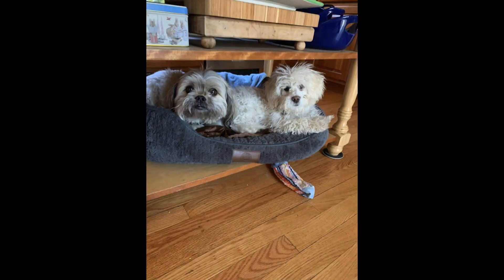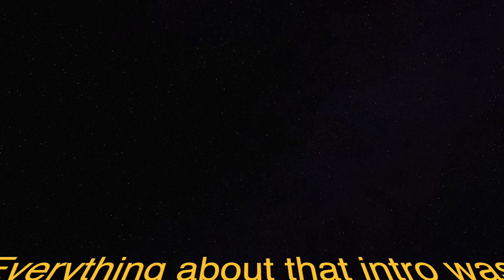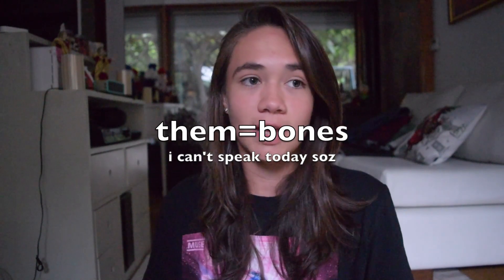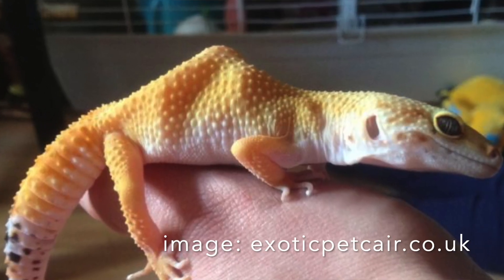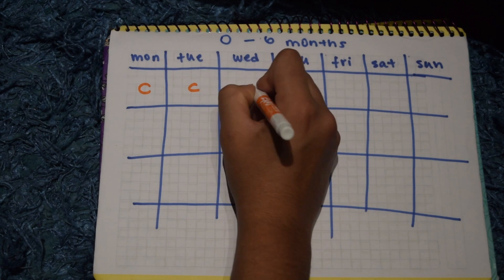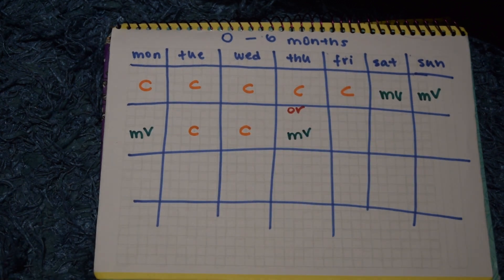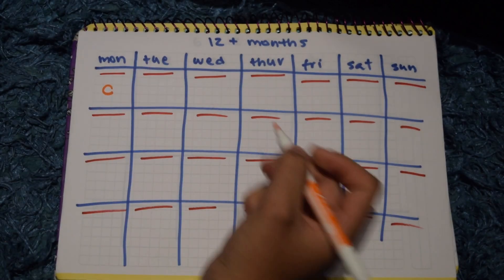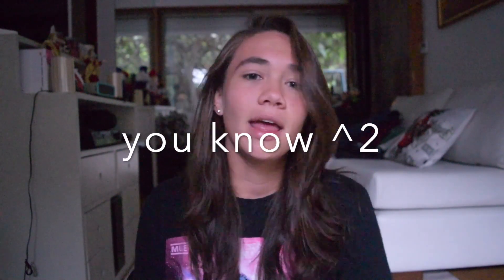Leopard Gecko Feeding Schedule!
Hey fellas!
I hope all of you had some wonderful holidays! Today's video is dedicated to everyone who has ever asked the question, "how the heck do I feed my Leopard Gecko?!" I hope it helps!
-Jose
Ps, anyone jealous of my exquisite art skills?